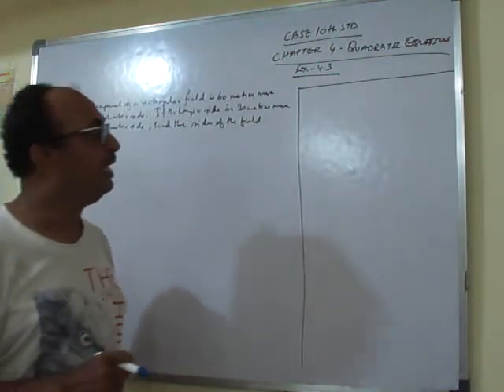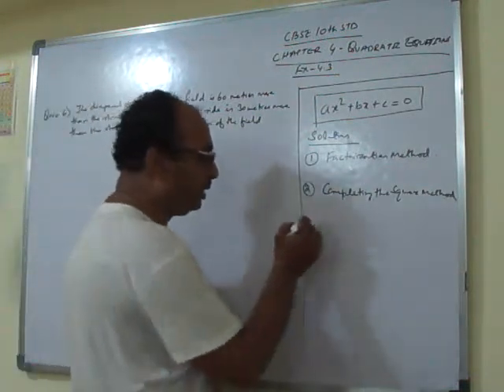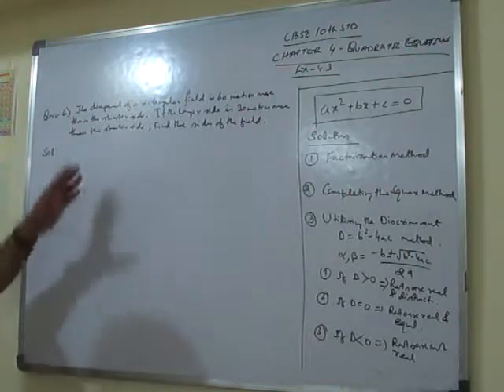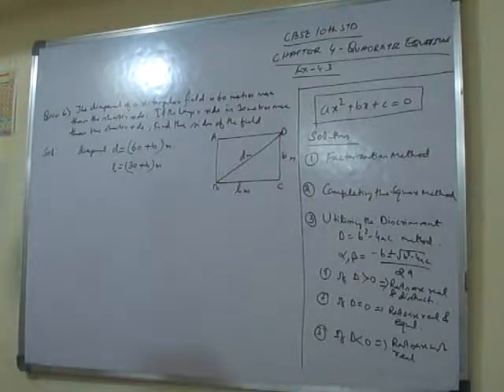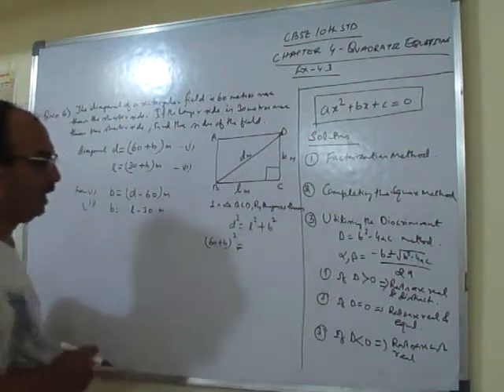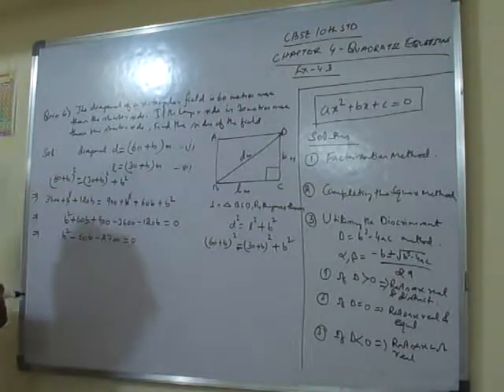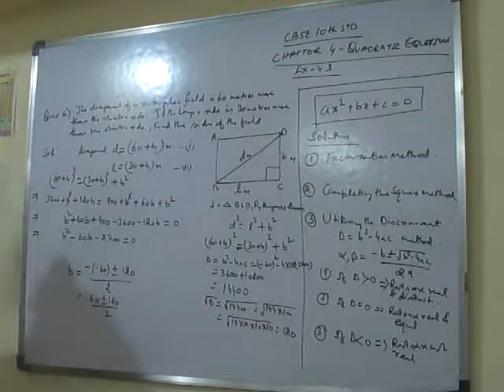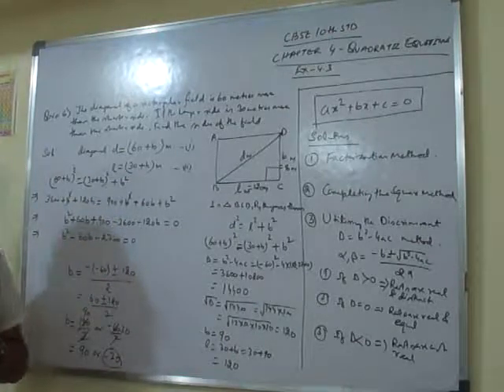10th Std - Quadratic Equations Solutions - Statement Problems 1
My dear Ladies and Gentlemen - Have fun and enjoy with solving skills of Maths.